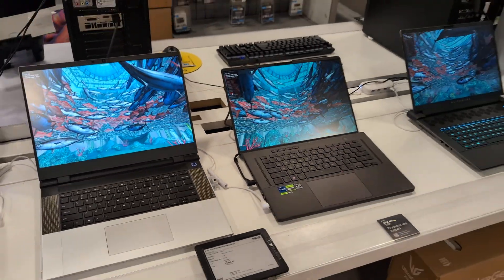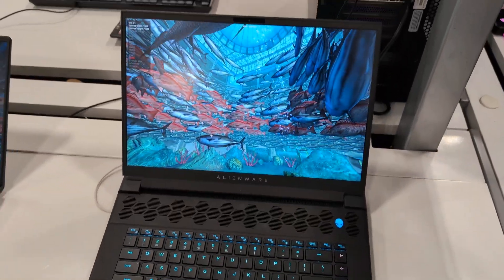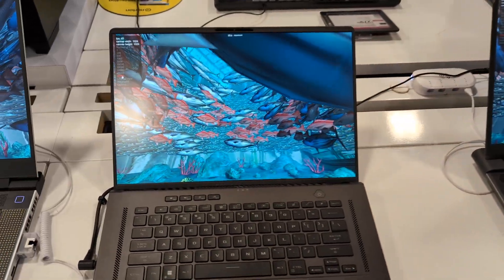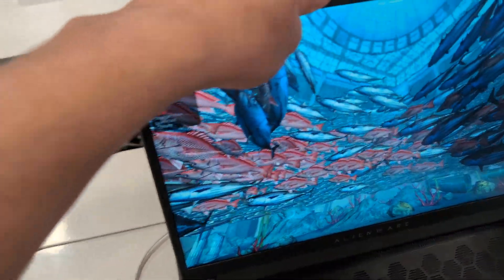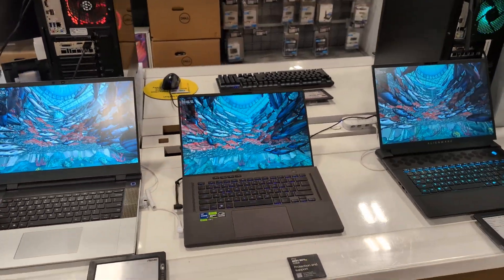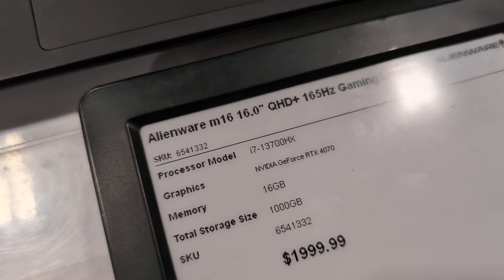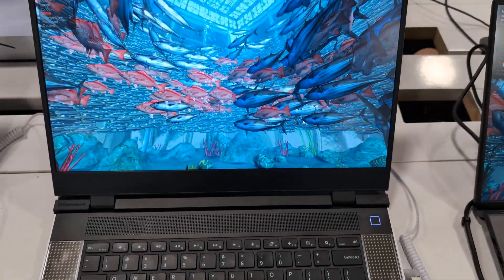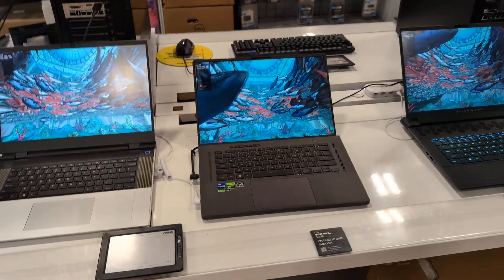Framework 16 vs MSI Bravo, Asus ROG, and Alienware M16 OpenGL Aquarium Benchmark CPU Comparison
Brought a Framework 16 to BestBuy to see how I liked the screen vs other laptops and ran a quick benchmark to see if any of the CPUs were leaps and bounds better than the Framework. Decided to make a quick video though the fan noise I wanted to record wasn't audible over the ambient noise.

Made a second video about heat that will upload shortly... surprised that the Alienware is so low performing here.